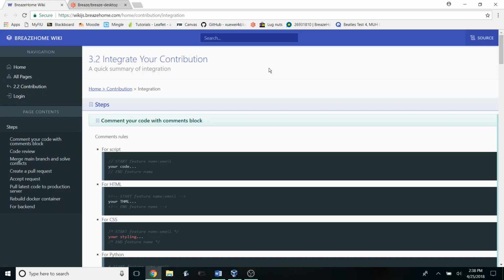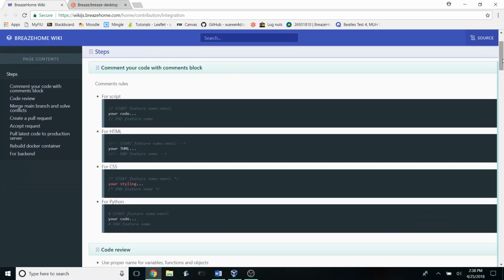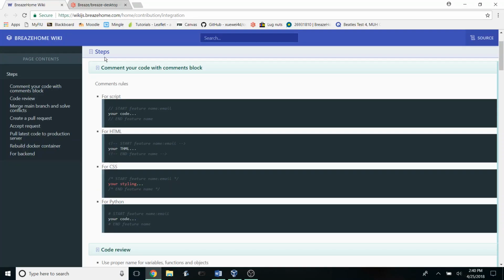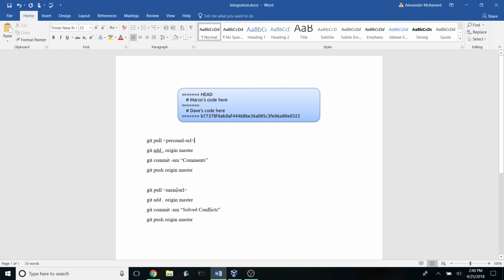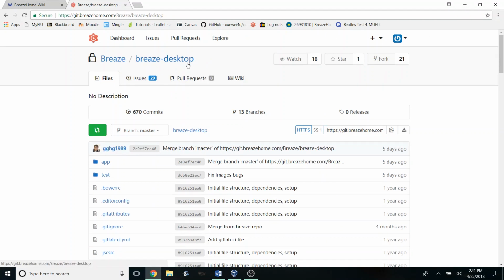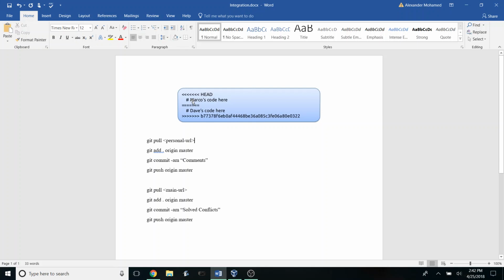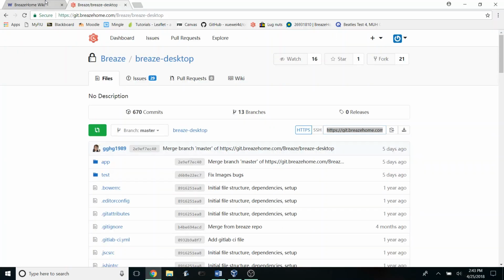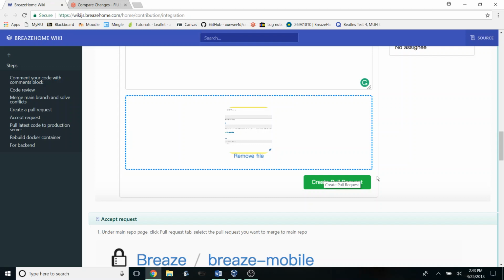FIU SCIS-2018Spring-BreazeHome4.0-SchoolSearchSystem-IntegrationDeployment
Student - Alexander Mohamed
FIU Spring 2018 Semester

This is the Integration and Deployment Video for BreazeHome 4.0: School Search System

This video explains the general process of integration as well as the specific details and commands needed to merge and integrate with the BreazeHome production.